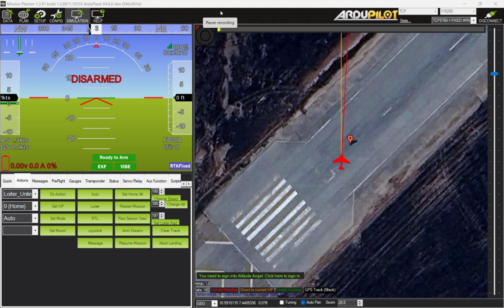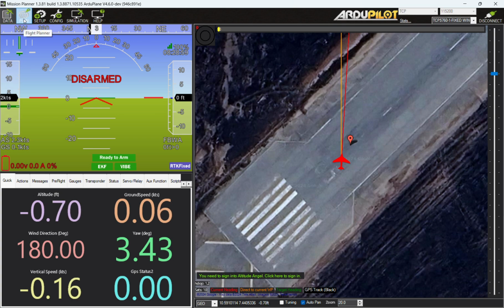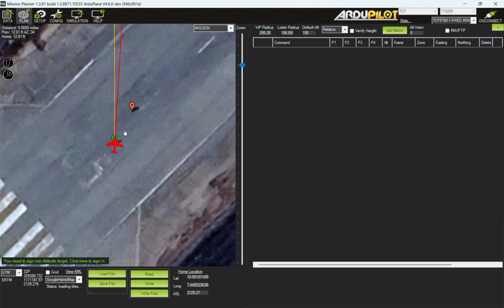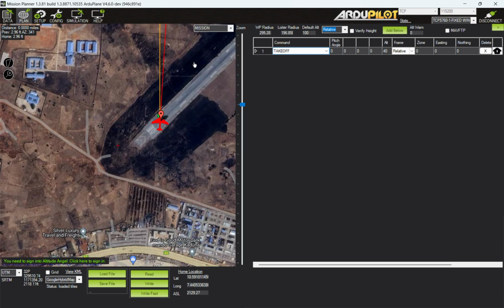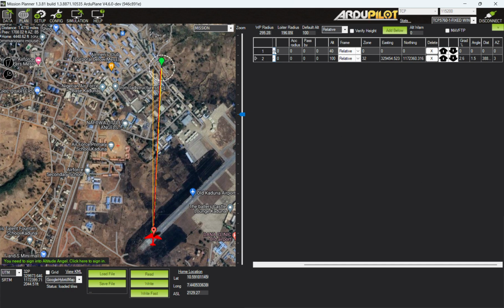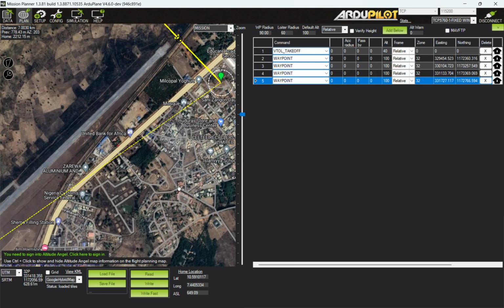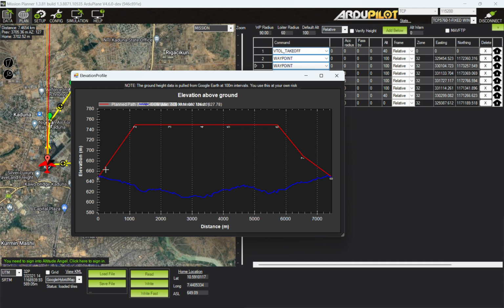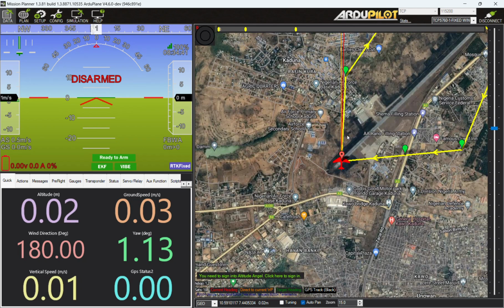mission planner 2 mission planning